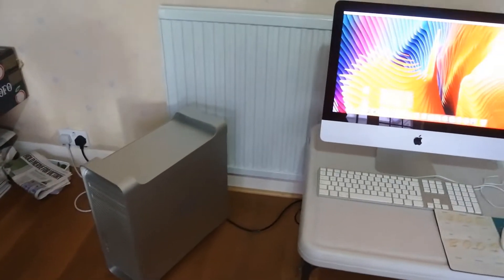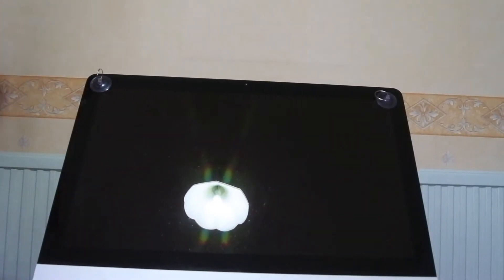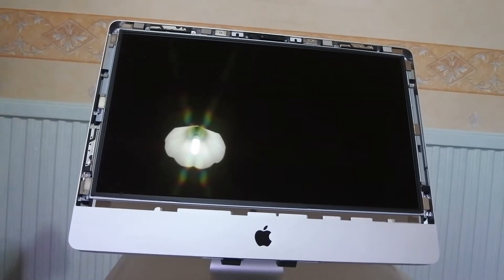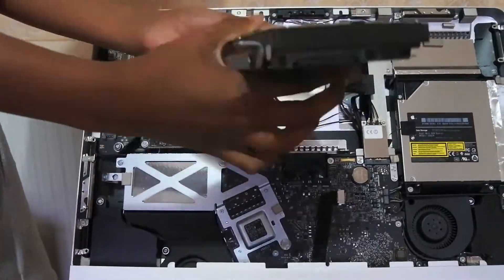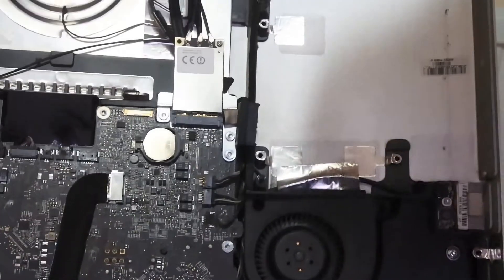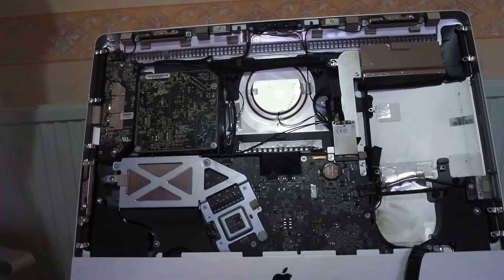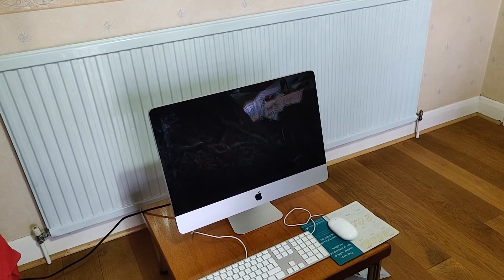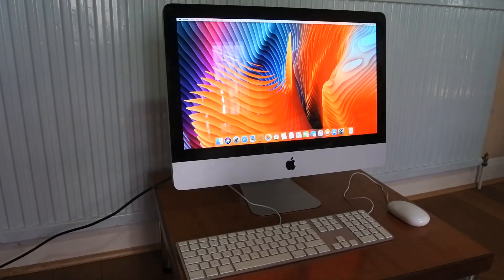2011 iMac Upgrades -CPU (I7), SSD & OWC Thermal sensor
In this video I show you the process of upgrading my 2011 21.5 inch iMac to an:
I7 2600s,
a 500GB SSD
& an OWC Thermal Sensor.